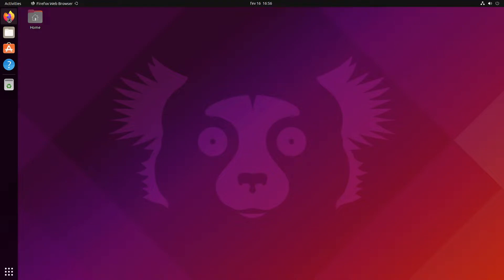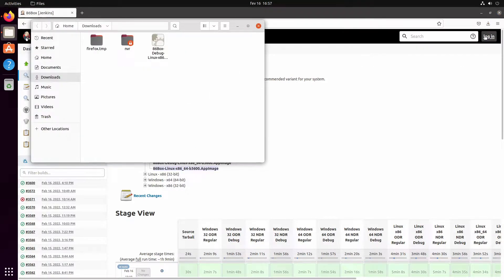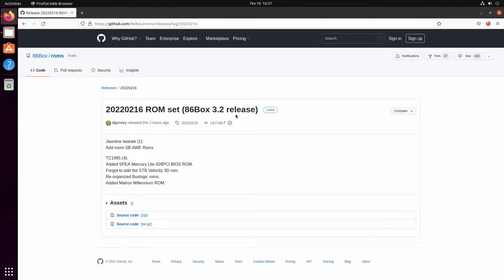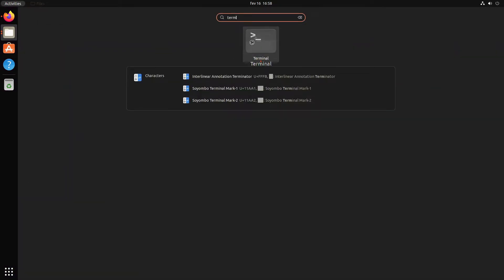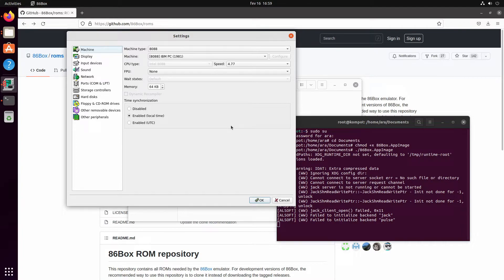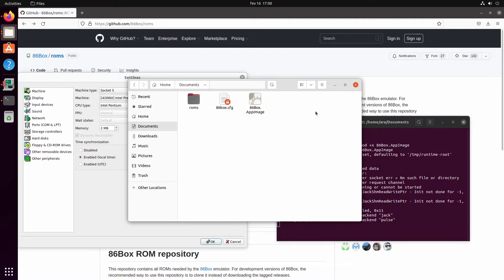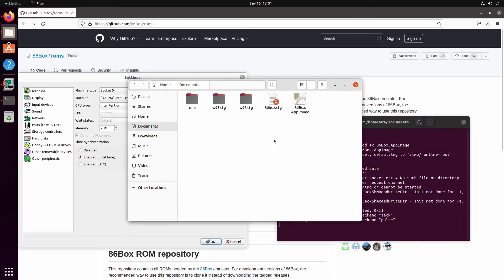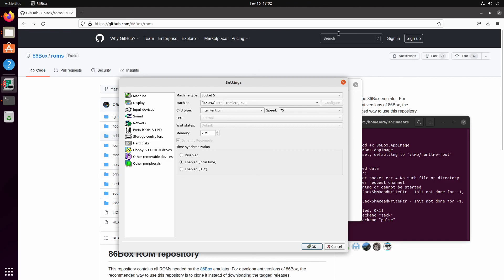86Box for Linux - Install Guide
86Box 3.2 is finally out and it features Linux support! This video will cover the step-by-step procedure to get 86Box up and running.